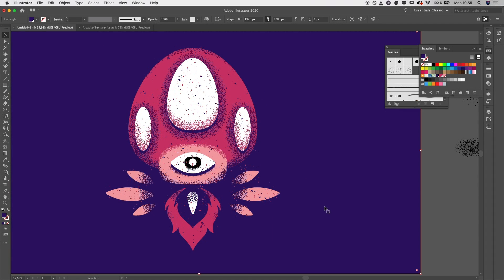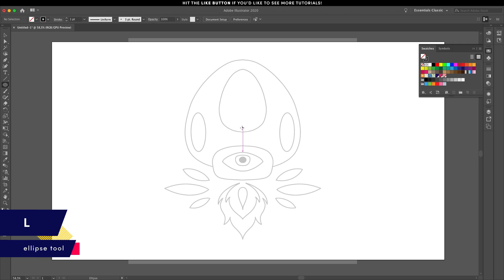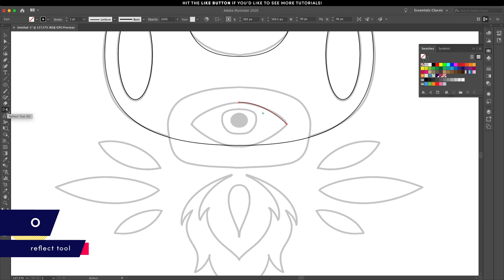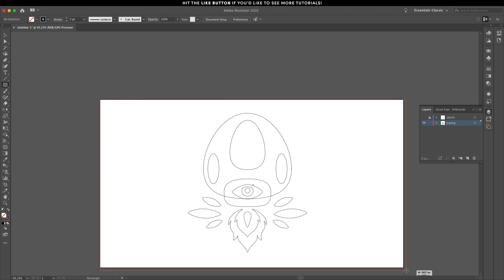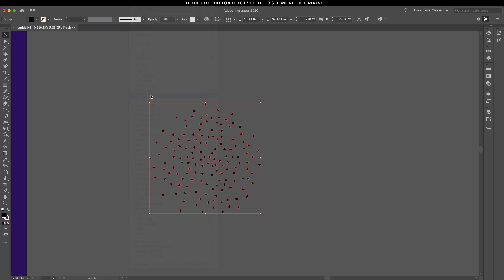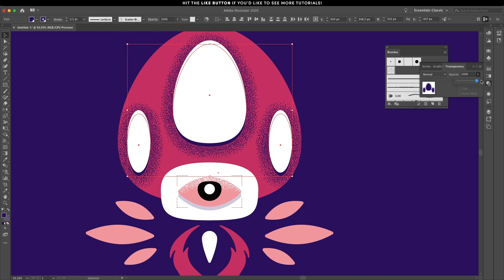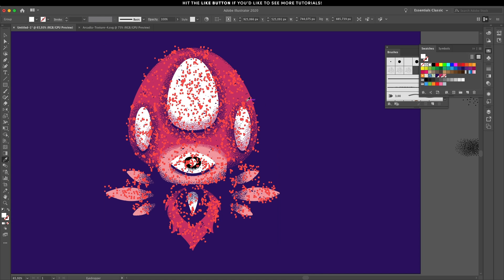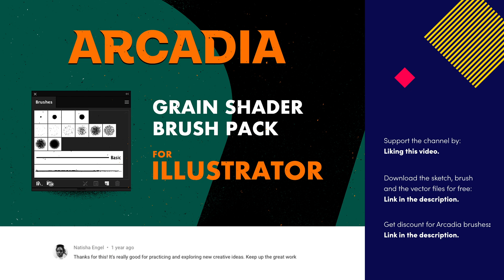Illustrator Tutorial: Flat Illustration + Grain Texture Brush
In this Illustrator tutorial, you’ll learn how to design a flat illustration inspired by the mushroom in Super Mario in just a few steps, including adding texture to it using a grain brush.

The first step is to start with a rough sketch in Procreate or on a piece of paper where you can explore your creativity.

If you want to follow along with this tutorial, you can download the exercise files which includes the sketch and the grain brush for Illustrator here:

Join the waitlist for my upcoming "Character Vector Illustration for Beginners" Illustrator course and get a big discount at launch

The second step is to design the shapes that make up the flat illustration.

Usually, I tend to use the Pen tool for everything, but for this tutorial, I’d suggest trying to use the Ellipse tool.

Keep in mind that the sketch is only there for guidance, you shouldn’t try to replicate it perfectly, it

The next step is adding dimension to the flat illustration, but for that, we need to create a grain brush.

In the previous tutorial, I’ve started defining it using three random shapes, for this one I will use four.

My preferred method of shading in Illustrator is pretty straightforward, apply the color of the shape that’s below the one you’re shading on, giving the impression that it's blending. When you have a stronger color behind, it will look like a shadow, when you have a lighter color, it will look like a highlight.

Color scheme:
- Purple: 301069
- Darker Pink: cd376e
- Lighter Pink: f2a0a8

If you’d like to say hello or if you have any design questions, then you can get in touch with me